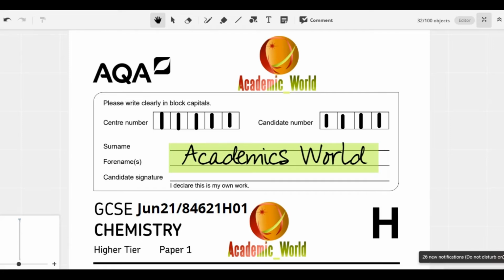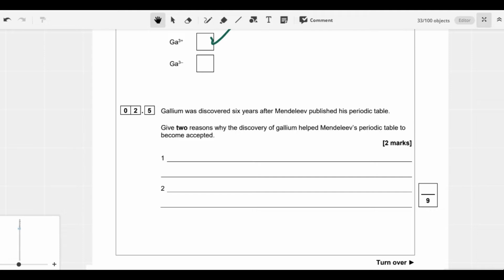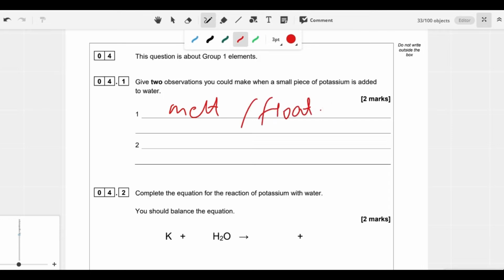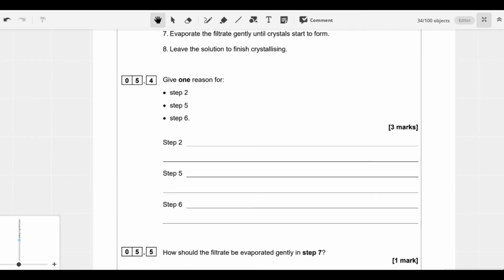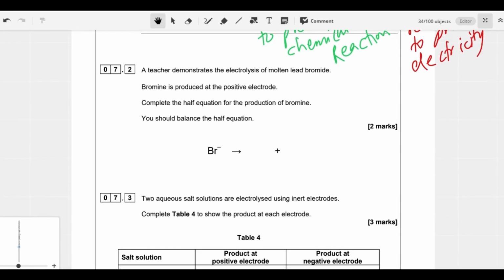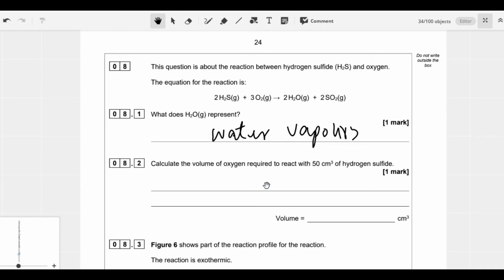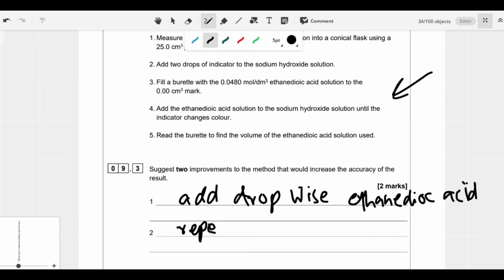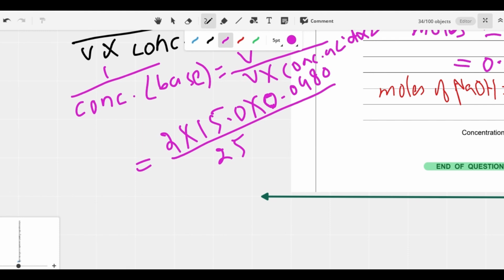Walkthrough 2021 AQA GCSE Higher Tier Paper 1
Here is the complete walkthrough aqa gcse higher tier paper 1 june 2021 solved by Academics World . hope so you would like our content . 2020 chemistry aqa paper walkthrough are also  available at our video content category.
thanks.